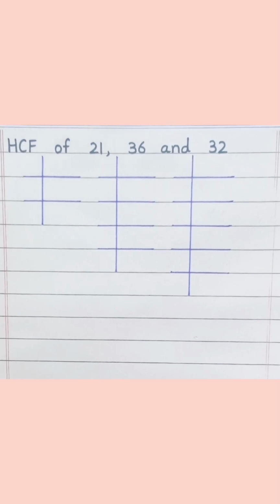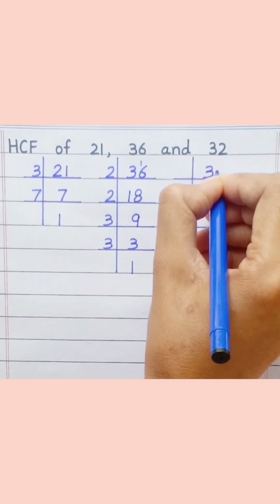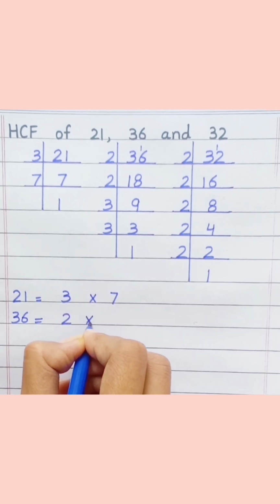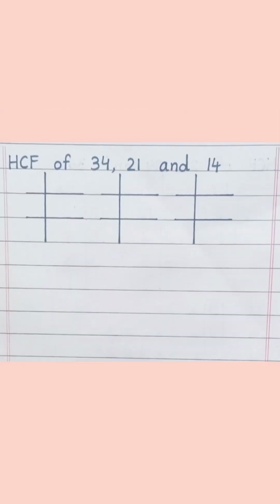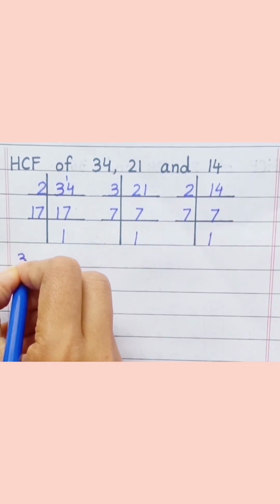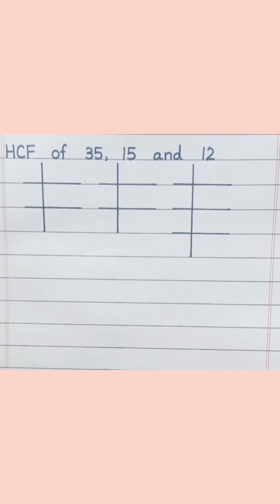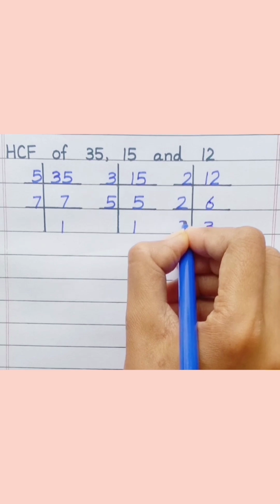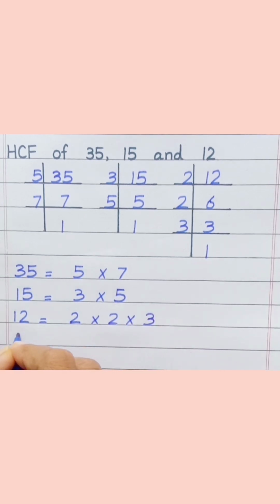Find the HCF of: (a) 21, 36 and 32 (b) 34, 21 and 14 (c) 35, 15 and 12 | Learnmaths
Find the HCF of: (a) 21, 36 and 32 (b) 34, 21 and 14 (c) 35, 15 and 12 | Learnmath